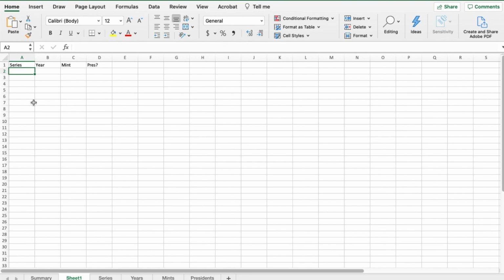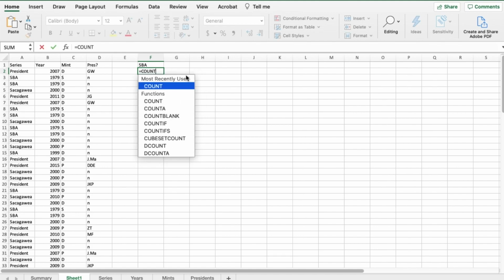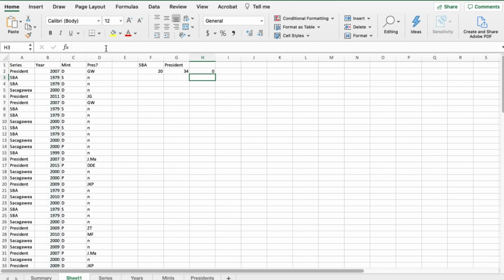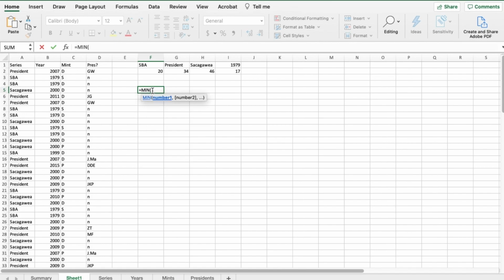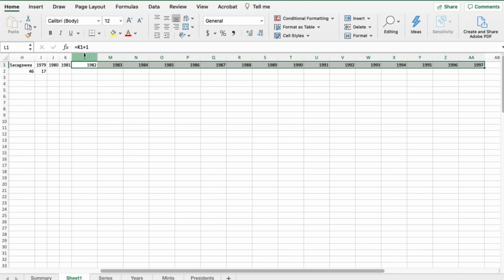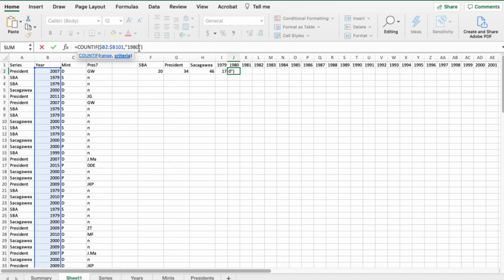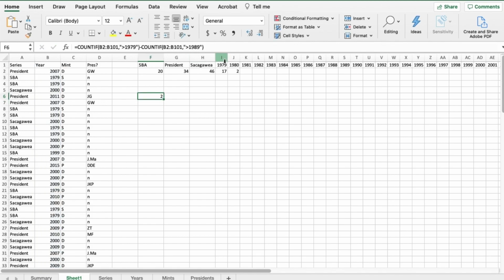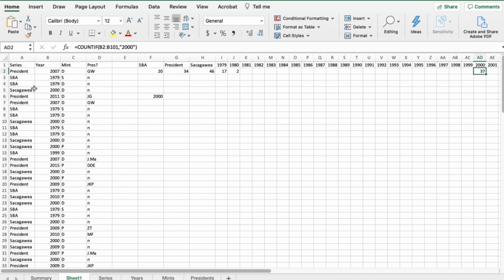Using COUNTIF, MIN, MAX, and other Excel Tools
I ordered 100 more dollar coins from a bank, opened them up, and recorded the year, the mint marks, and the type of coin (Susan B. Anthony, Sacagawea, and U.S. Presidents). In this video, I show how you can find information about the raw data using tools in Excel.

Note: I have bad allergies, so I apologize if you can hear a few sniffles!